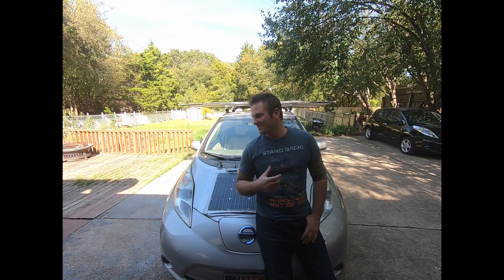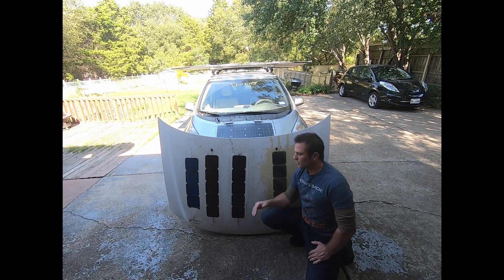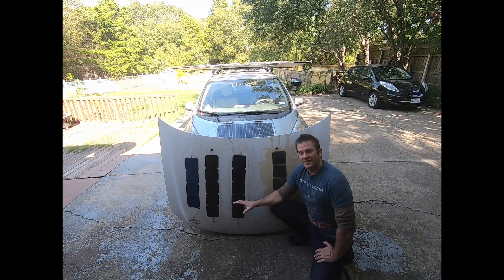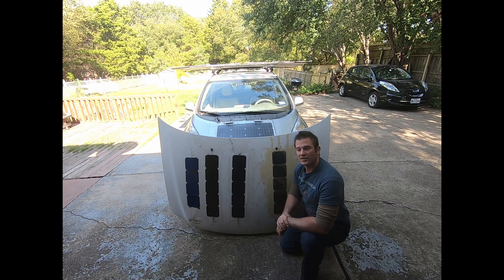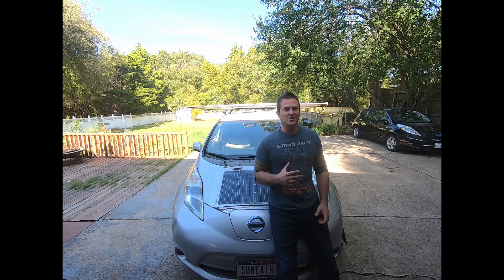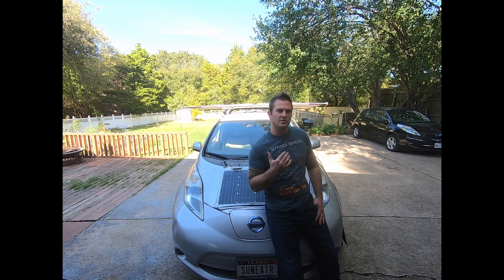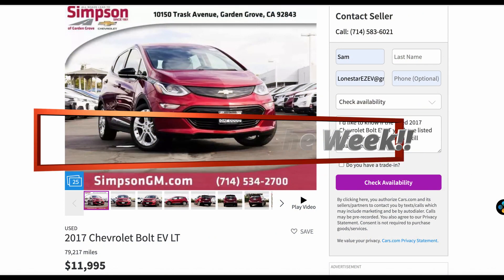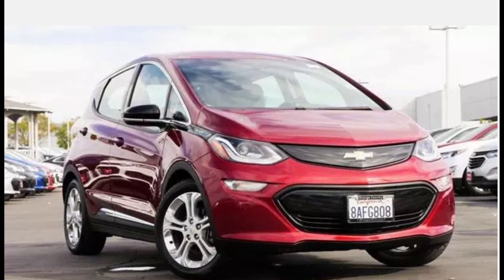Custom Flexible Solar Panels by Lensun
In this video we take a look at a custom flexible solar panels from the company Lensun.  I discuss the potential applications/need for panels that are not shaped like the traditional rectangular ones we are used to seeing.  I will pin a comment to the top of this video that tracks the output and durability of the custom panel I got, over time, so you guys can make an educated decision about wether it's something you want to try out.

The tire pressure monitoring gauge I'm using
The watt-mater I use to track power output from individual panels